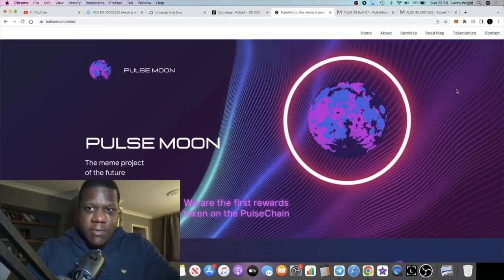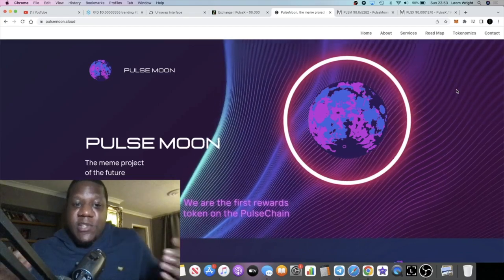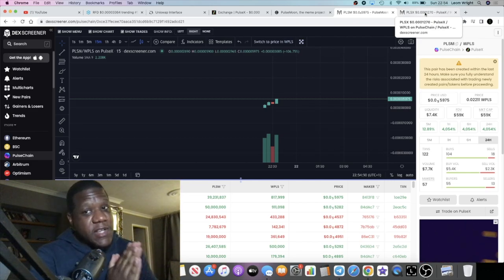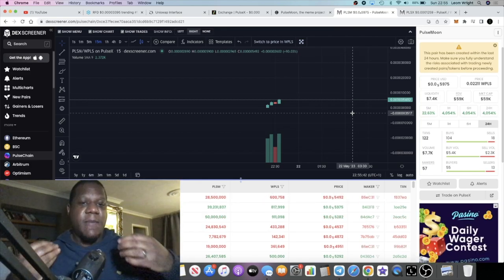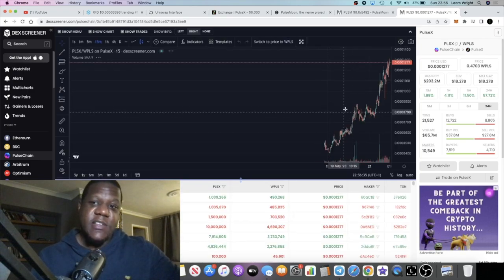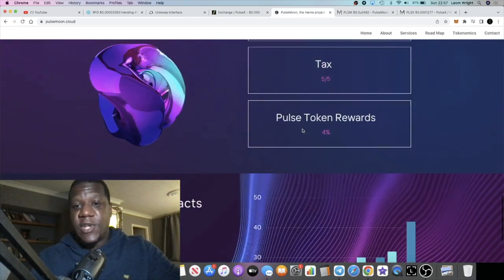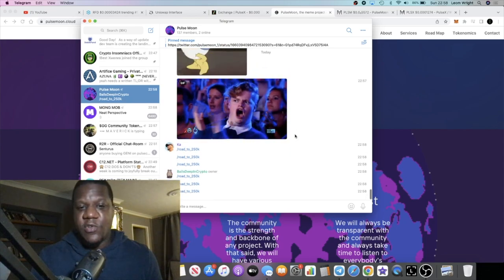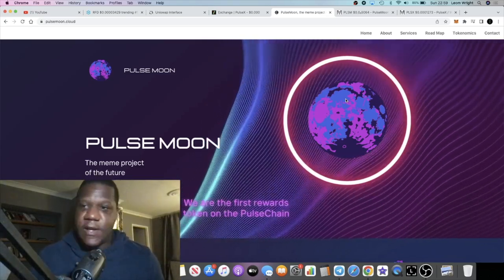PulseMoon On Pulsechain Pulsex Now!! $PLSM